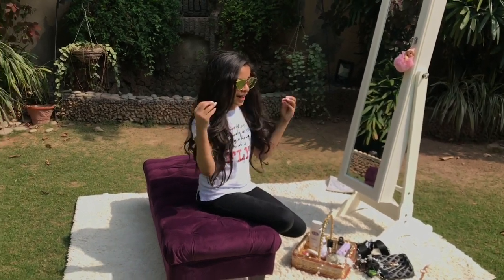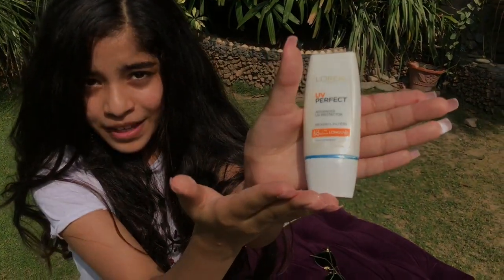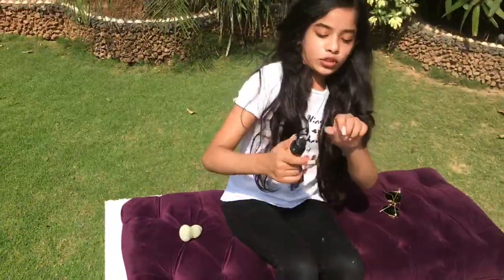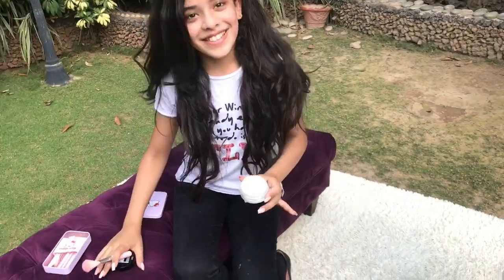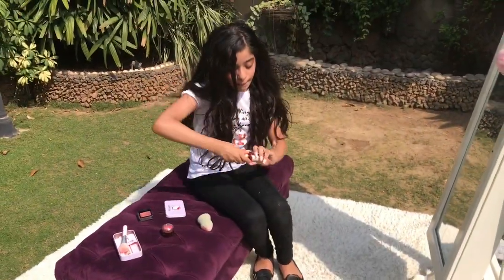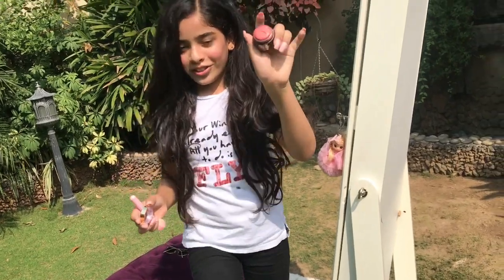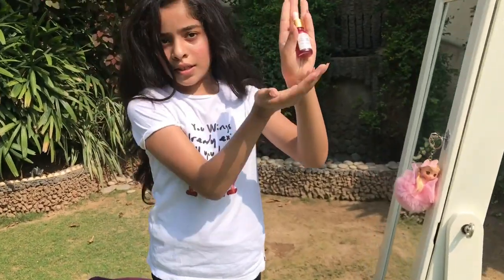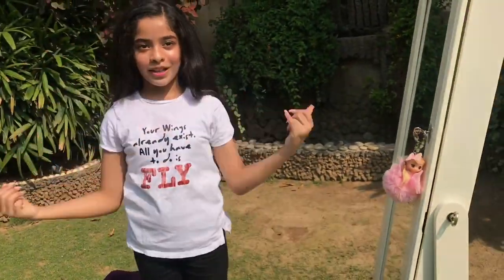Easy natural makeup look🌸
E45 Moisturising Lotion
L’OREAL sun screen
The Body shop fresh nude foundation
NYX STUDIO FINISHING POWDER
Eveen organic lip and cheek tint
L'Oréal Paris Glow Mon Amour Liquid Highlighter
Rimmel wonder'luxe volume mascara